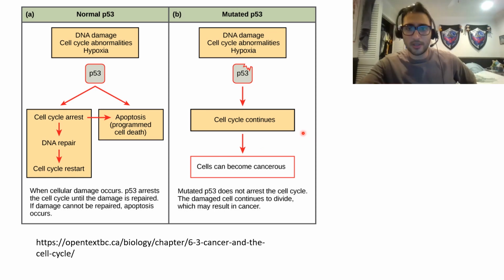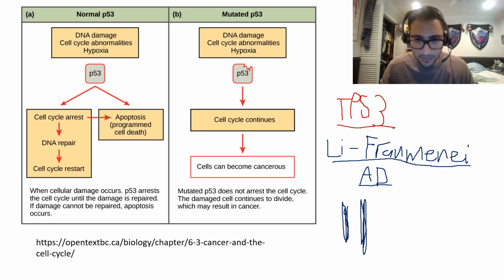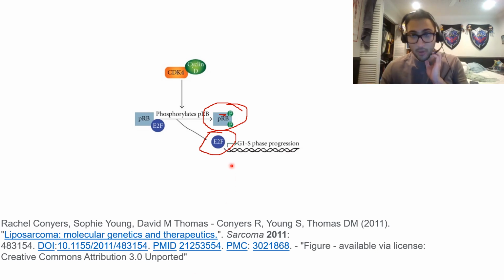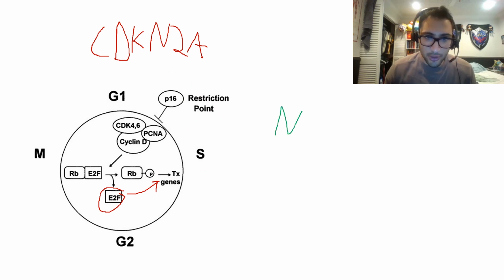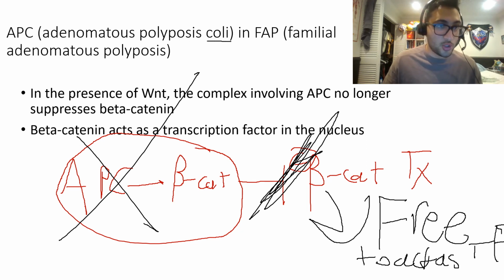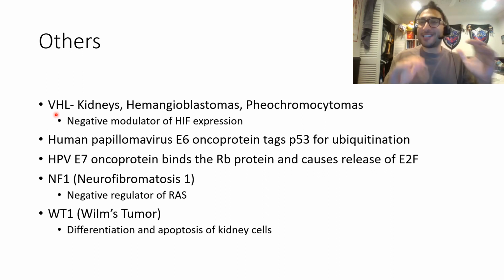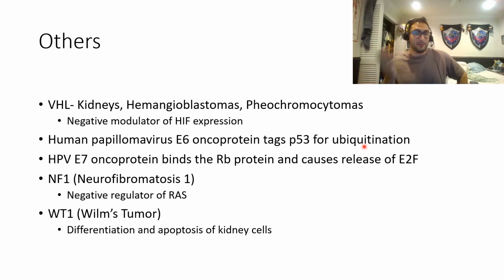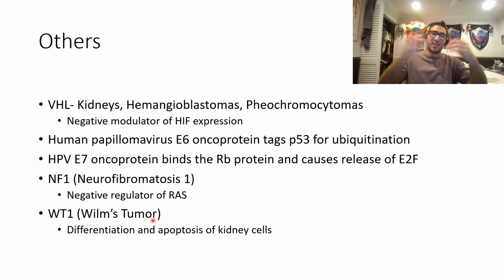Tumor Suppressor Genes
An overview of the mechanisms of tumor suppressor genes, highlighting common themes and some of the autosomal dominant clinical syndromes associated with mutations.